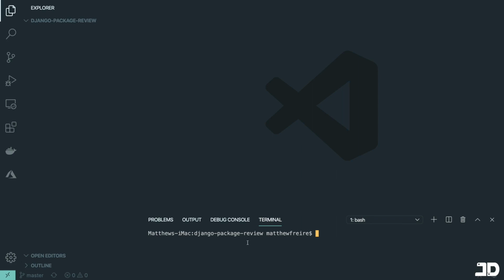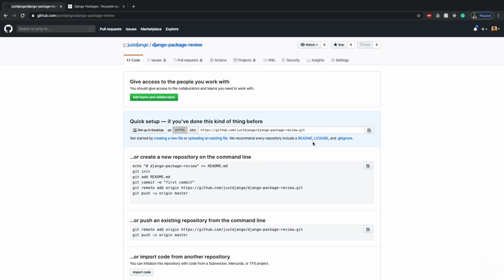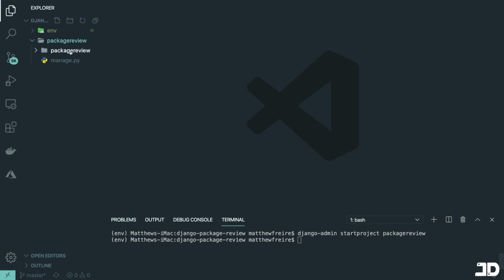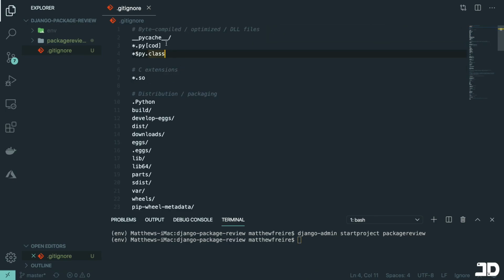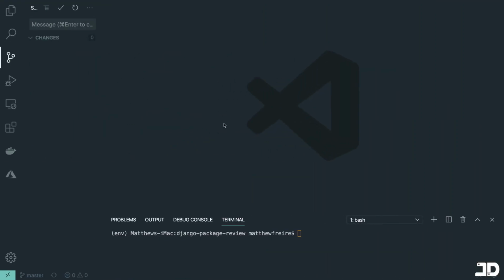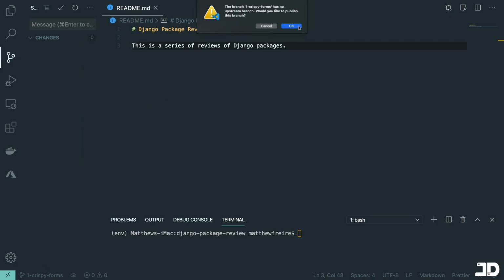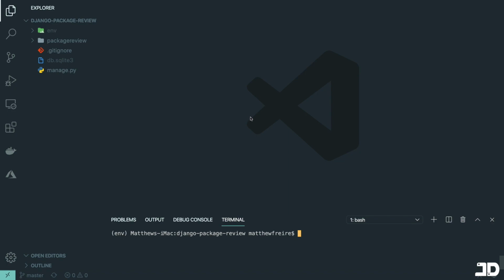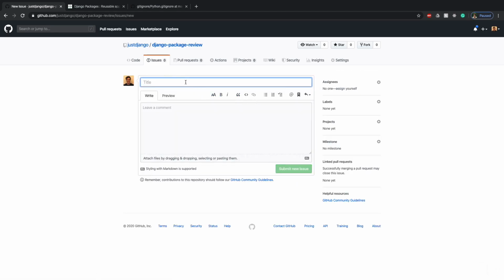Django Package Review - How to use this series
This is the start of a new series where each episode will be a review of one Django package. In this video, I talk about how to follow along in this series and how to use the code on Github.